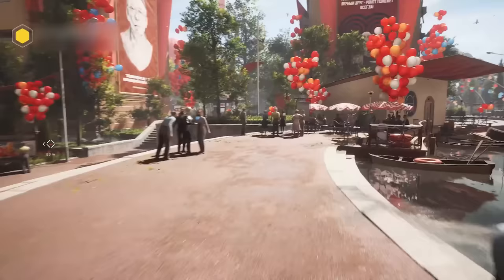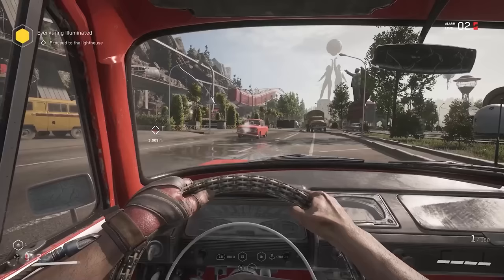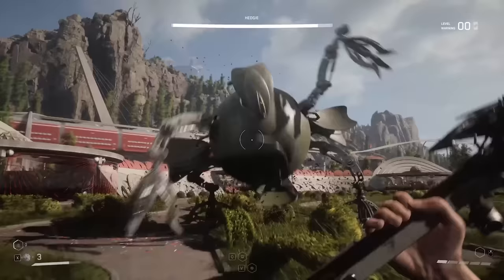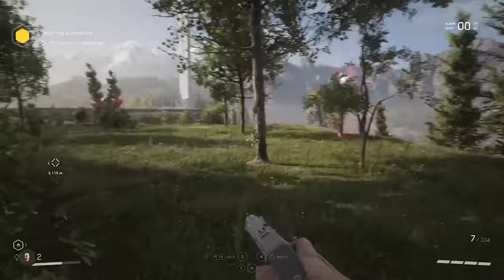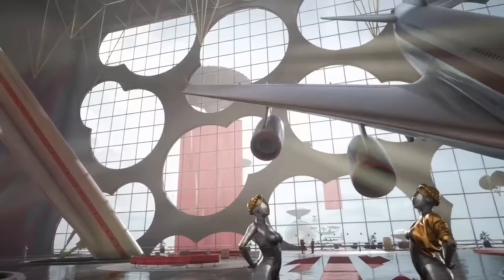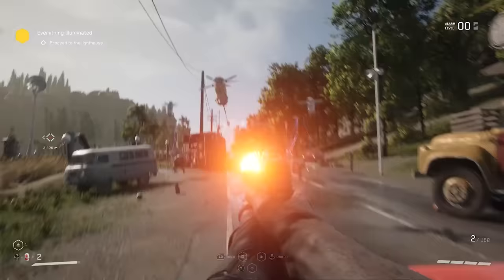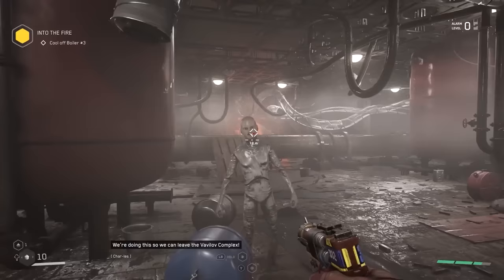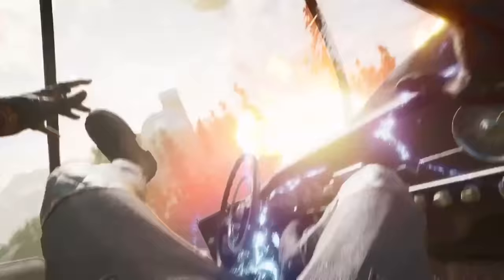Atomic Heart Review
Atomic Heart reviewed by Luke Reilly on Xbox Series X. Also available on Xbox One, PlayStation, and PC.

"Atomic Heart is a deeply ambitious, highly imaginative, and consistently impressive atompunk-inspired attempt at picking up where the likes of BioShock left off – something it’s done with a lot of success. It certainly makes missteps, chiefly with an irritating leading man and a self-indulgent habit of using the same tired tropes it tries to make fun of, but this stern, superpowered, and stringently solo shooter has worked its way under my skin despite these flaws. Atomic Heart didn’t always blow me away, but it definitely has the ticker to punch well above its weight."